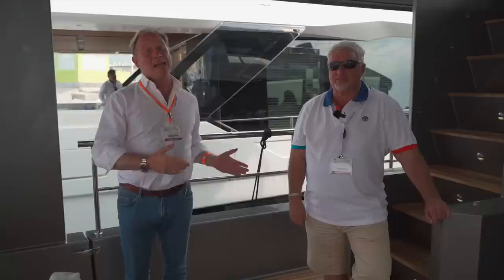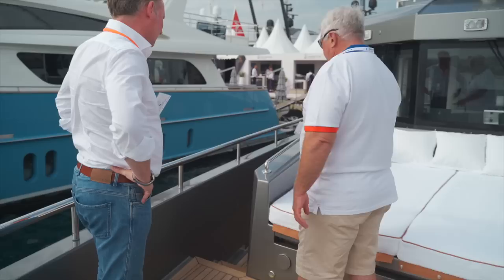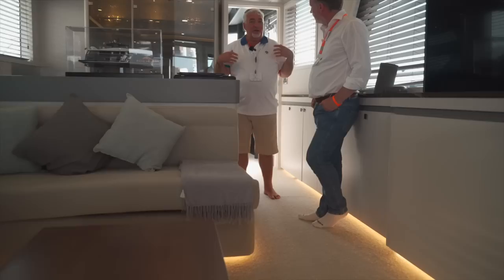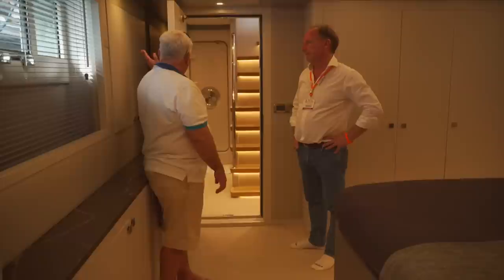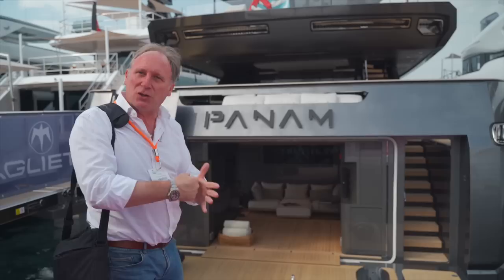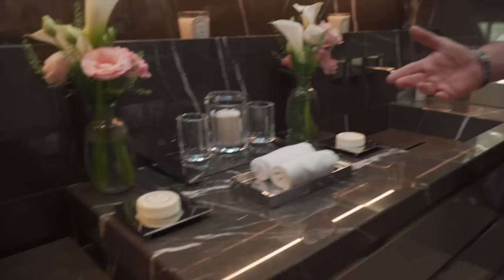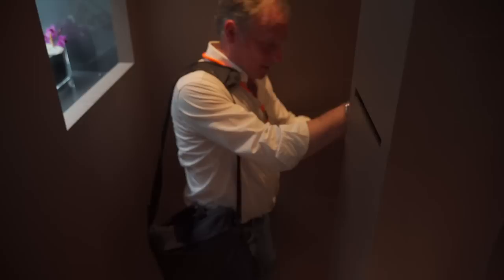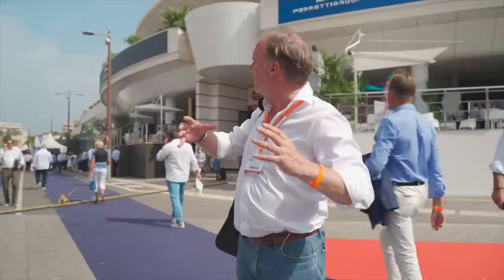CANNES YACHT SHOW DAY 3 - BERING 70, BAGLIETTO 40... and a SURPRISE!!!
Day 3 of the Show brought more than one surprise. The Bering 70 was a fascinating yacht and the owner of the shipyard was an interesting character who clearly knows what his mission is; to create simple, robust, cost effective yachts.
The Baglietto 40 too was a tremendous yacht, and it's great to see such a historic Italian shipyard making it's mark on the industry again.
The biggest surprise of all though came after my tour of the Bering 😂